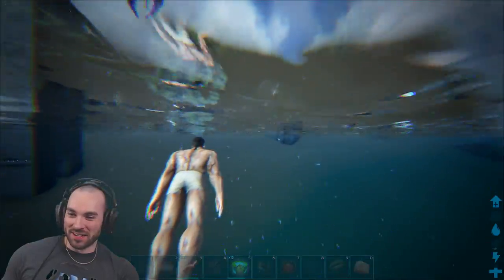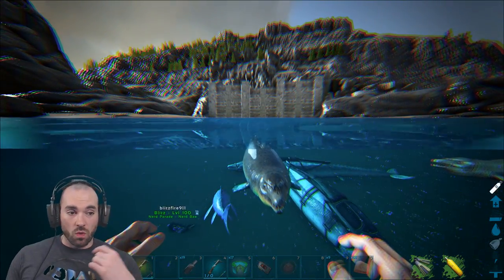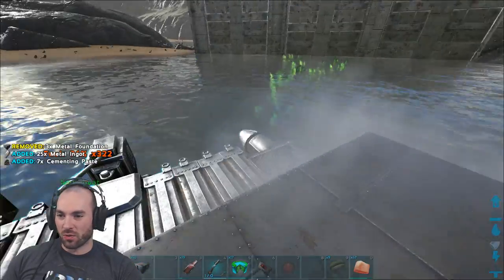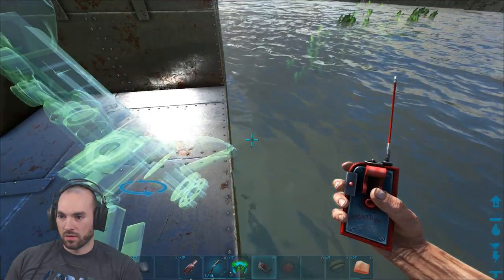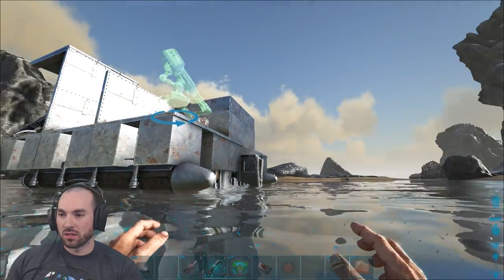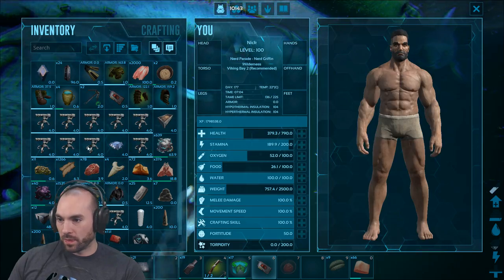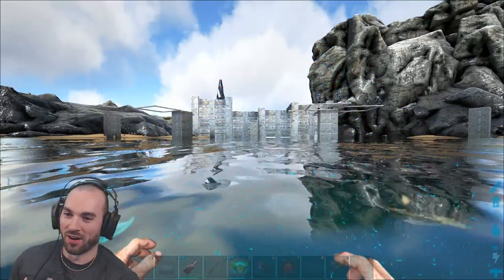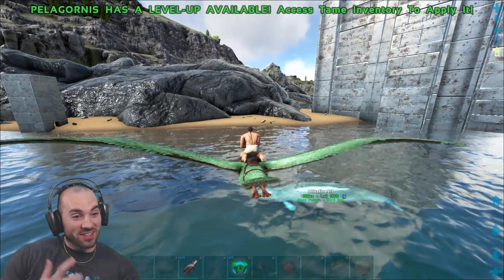Ragnarok E37 Water Dino Pen Construction and Defense! ARK: Survival Evolved PVP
With our new water tames, the focus shifts to protection! We're constructing a well defended Water Dino Pen with some Deadly Oasis Style Turret Palm Trees!